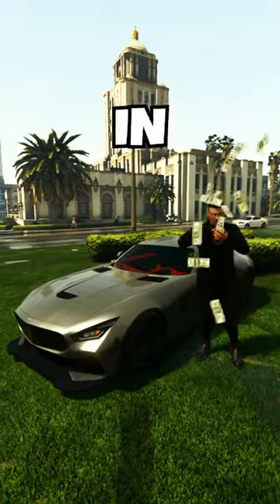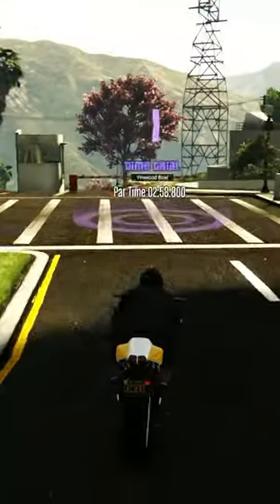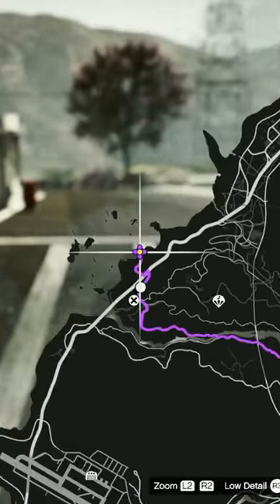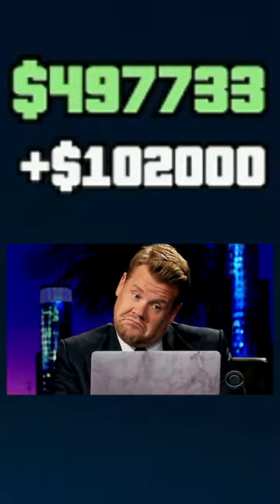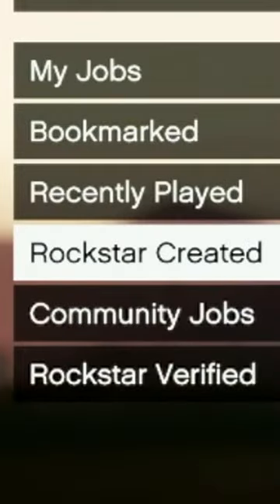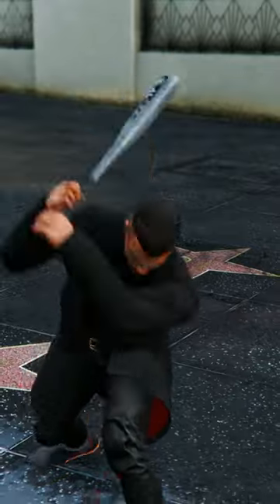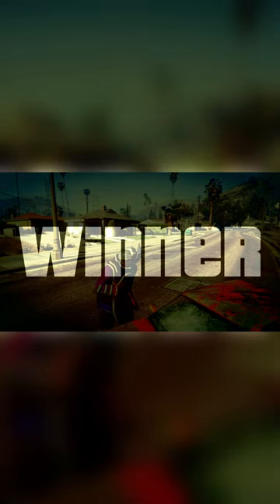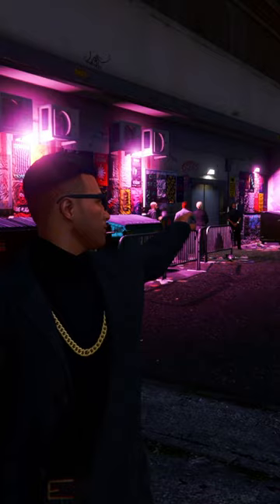Try These 3 Money Methods This Week (GTA Online)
In this short video, we cover some of the EASIEST ways to make money this week in GTA 5 Online!

This video serves as a gta online money guide for gta online best ways to make money. This will teach you in gta online how to make money fast for beginners solo. Every week in gta online, there are gta best money making method and gta online how to make money fast. The gta online best money method has double money with it and double money gta 5 helps gta online how to get money fast.